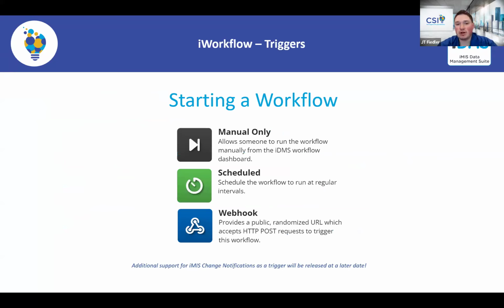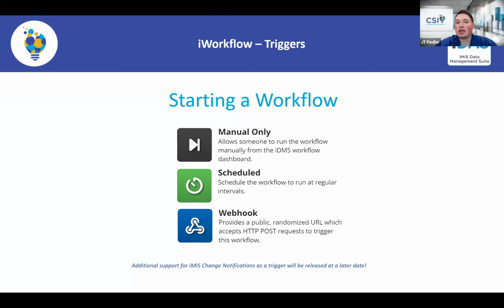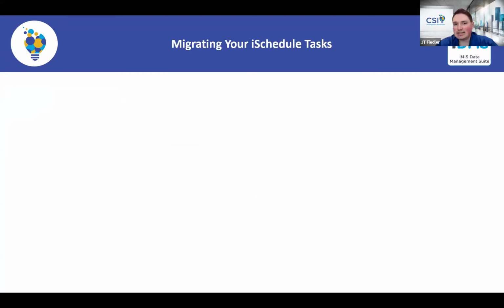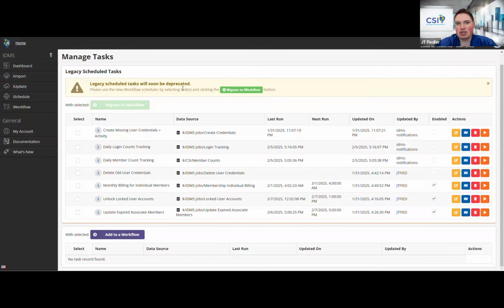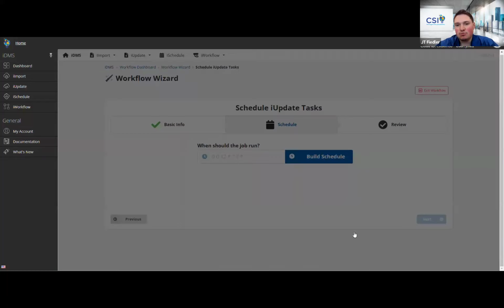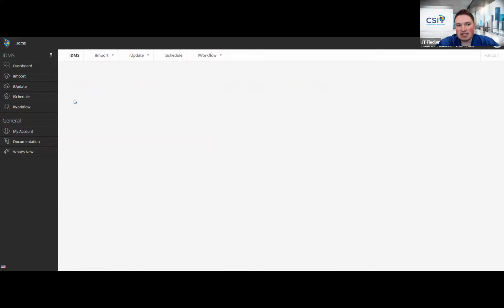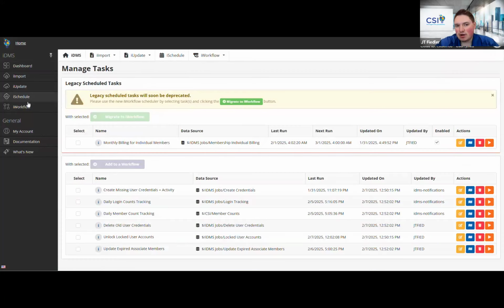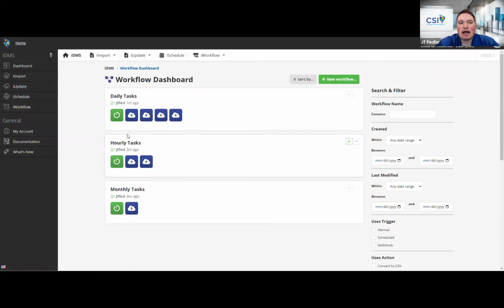iMIS Data Management Suite | Migrating iSchedule Jobs to iWorkflow Tasks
In this Knowledge Series, we explore how to migrate your exisiting iSchedule jobs into iWorkflow tasks. We were excited to showcase how iWorkflow can enhance your processes, streamline tasks, and increase automation, giving you even more control over your workflows. If you have any follow-up questions or need assistance with the migration process, don’t hesitate to reach out to our team.